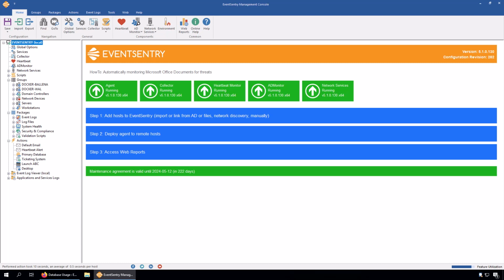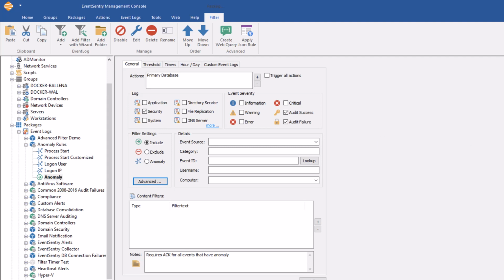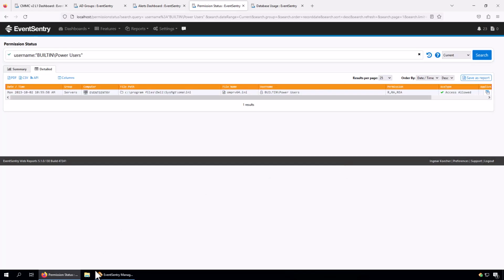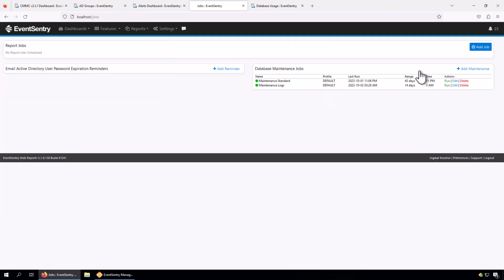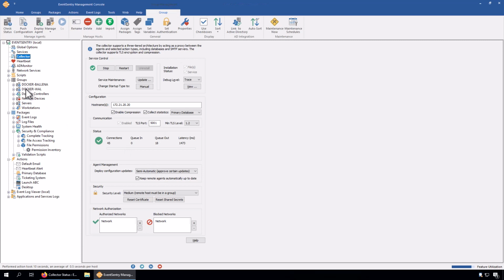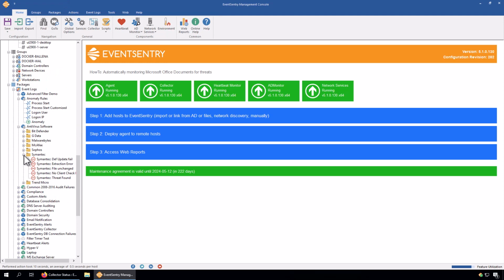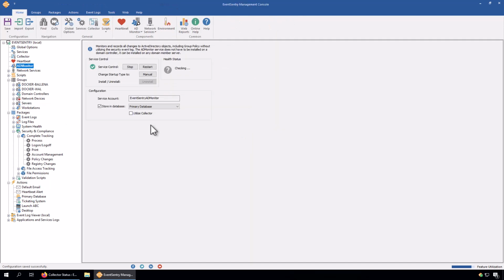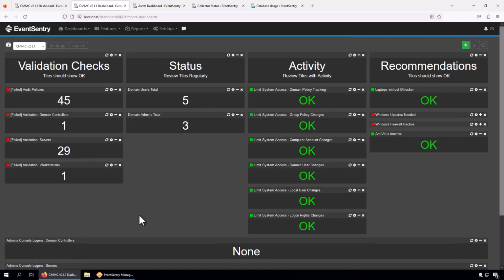EventSentry v5.1 - New Features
EventSentry introduces anomaly detection, file permission inventory, web-based maintenance jobs, dashboards for CMMC and TISAX compliance and many more new features and improvements across the board.